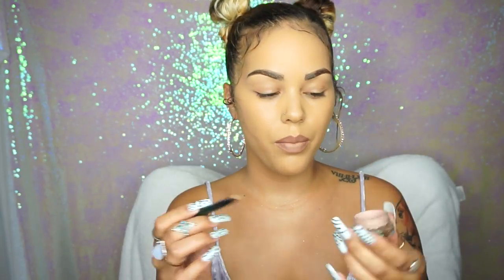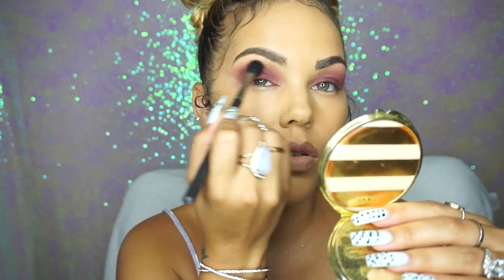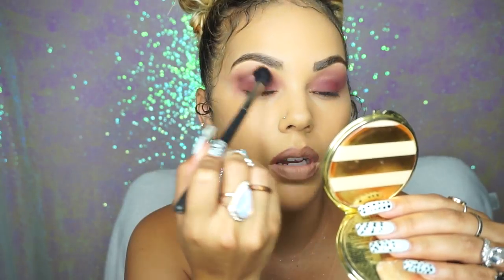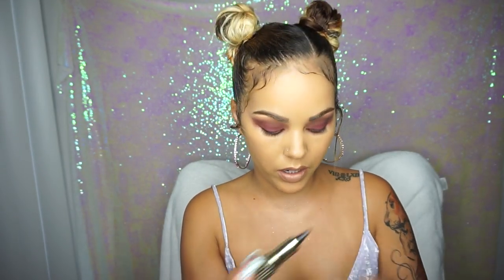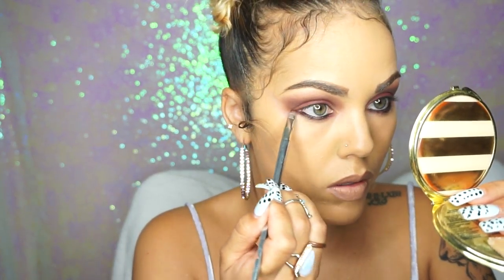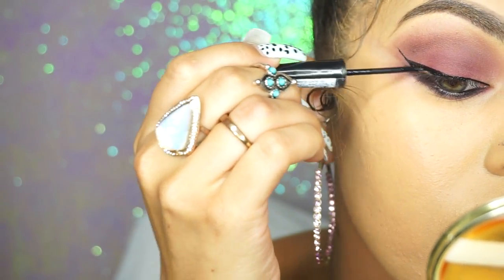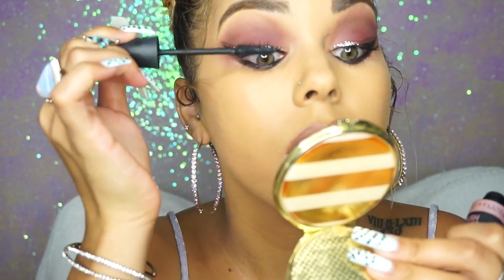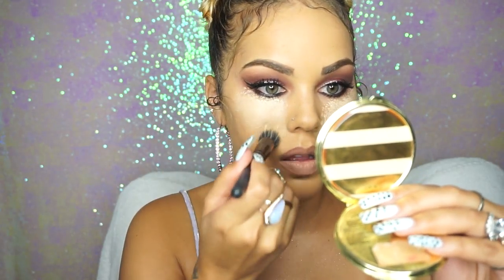FALL MAKEUP TUTORIAL X J NOVA COLLECTION TRY ON!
Hey Babies! Wanted to do a new fall makeup tutorial along with a try on some of my jnovacollection.com Eyeshadows & Glosses! If you would like more makeup tutorials then LET'S TRY TO GET THIS VIDEO TO 10,000 THUMBS UP!

Follow Me=]

I N S T A G R A M: MSJACKYOH
F A C E B O O K: MSJACKYOH
T W I T T E R: MSJACKYOH
S N A P C H A T: MSJACKYOH

-CarseatCanopy.com -- JackyOh for a FREE carseat canopy or $50 off the site
-Fashion Nova: XOJACKY for % off
-Uber: '59YBO' for $20 off first ride
-LYFT: 'JACKY740725' for $20-$50 Off first ride
-Postmates: 'BJXHH' for $10 Free Delivery